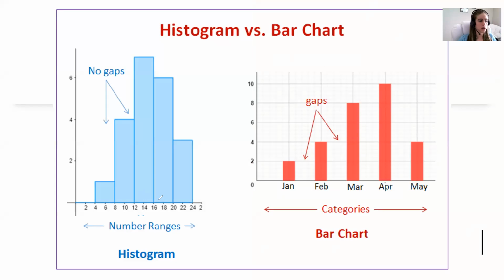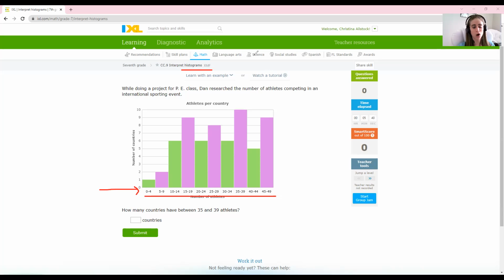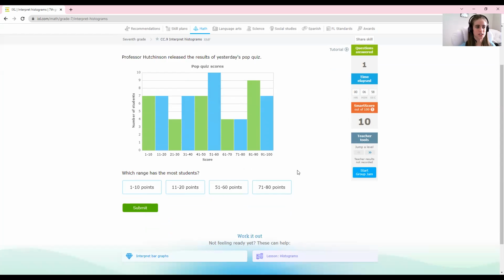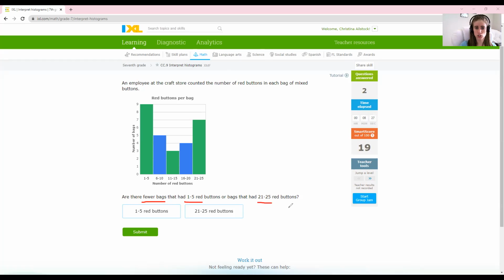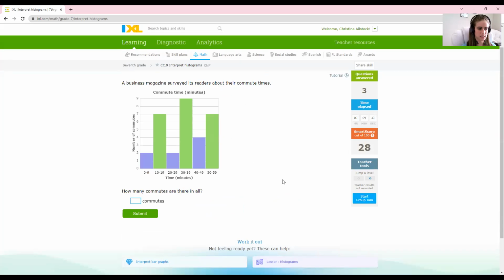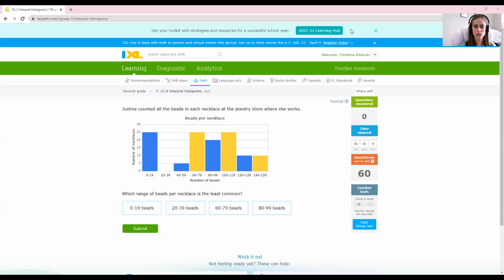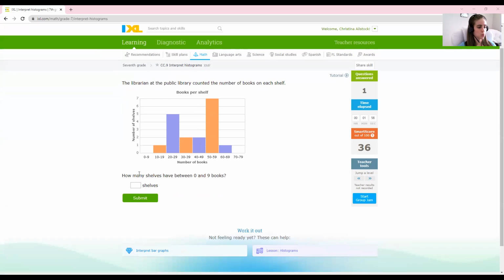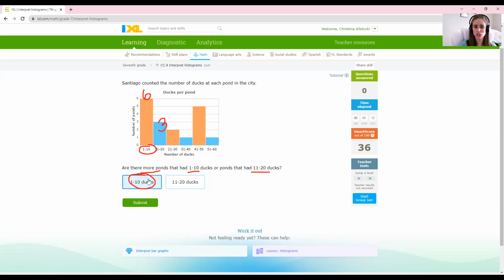IXL: XMF - Interpret Histograms